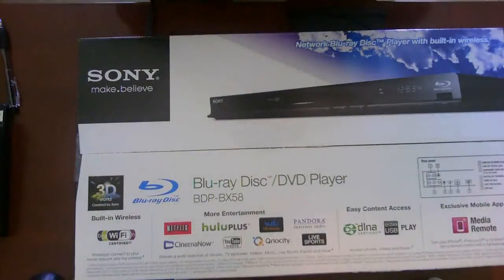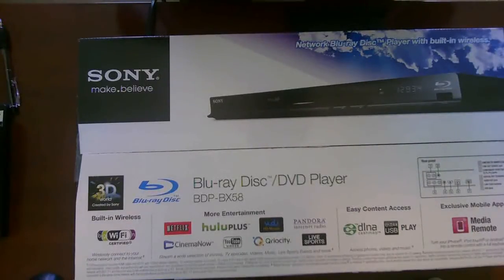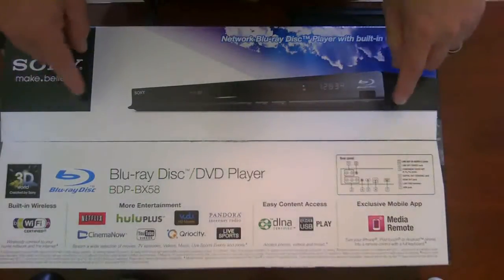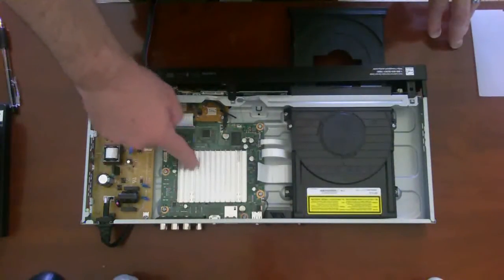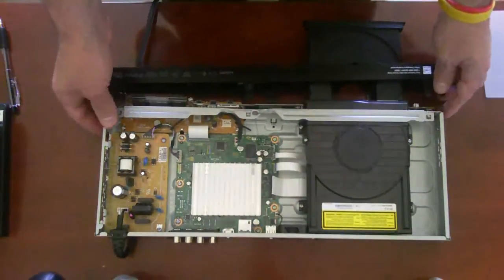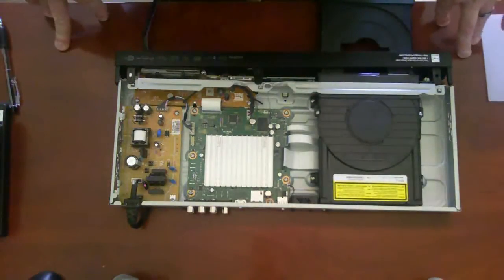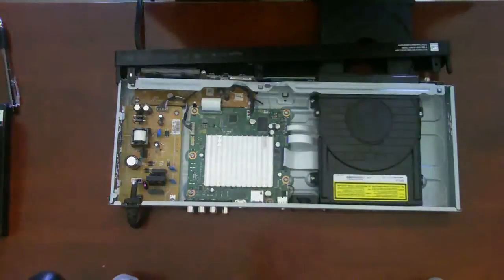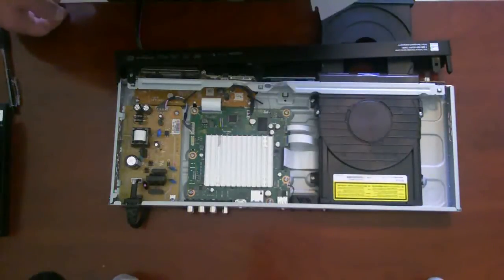Sony BDP-BX58 Blu-Ray Network Player Hardware Tear down and Review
You can buy the Sony BDP-BX58 Blu-Ray at Amazon. Or eBay
●▬▬▬▬▬๑۩۩๑▬▬▬▬▬▬●
●▬▬▬▬▬๑۩۩๑▬▬▬▬▬▬●
01/23/19

In this video I tear down and review a Sony BDP-BX58 Blu-Ray Network Player.
Build quality is five out five stars and features on this unit are excellent.
Sony BDP-BX58 Blu-ray Disc Player 3D Built-in Wireless
High Speed HDMI cable and Night Glow Remote included
Enjoy 3D Blu-ray Disc movies in Full HD 1080p--also supports standard Blu-ray Disc movies in HD and upscales DVDs to near HD quality
Instantly stream a wide variety of movies, TV shows, live sports, videos, and music from Netflix, YouTube, Pandora, Hulu Plus and many more
Free, downloadable "Media Remote" app for your iPhone, iPad, or Android phone turns it into a versatile remote
Connect your digital camera, USB-enabled MP3 player, or USB storage device to enjoy videos, photos, and music on the big screen; Built-in Wi-Fi for an easy connection to your wireless broadband network; media streaming from DLNA Certified devices

Product Description

Enjoy Full HD1080p Blu-ray Disc movies plus connect to the internet and stream a wide variety of online entertainment including movies, TV episodes, videos, music, and live sports from Netflix , YouTube , HuluPlus , Pandora , and more with the Sony BDP-BX58 Blu-ray Disc Player. You can also turn your iPhone , iPad or compatible Android phone into a versatile remote control with search functionality when you download the free "Media remote" app.